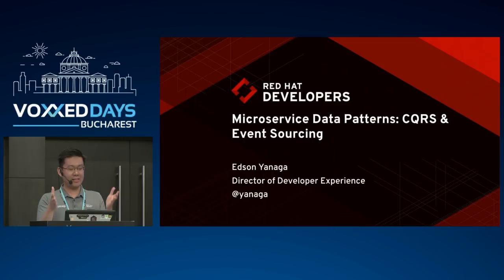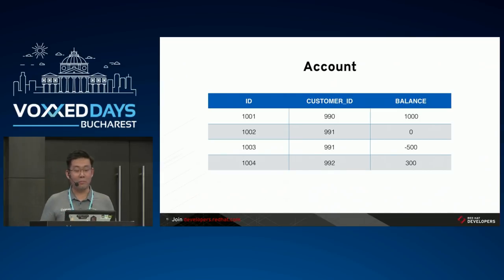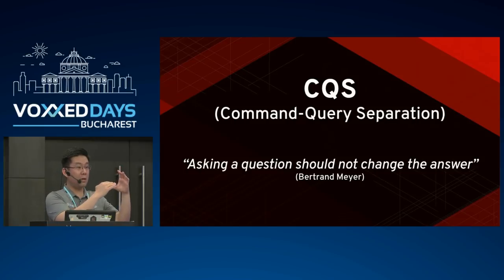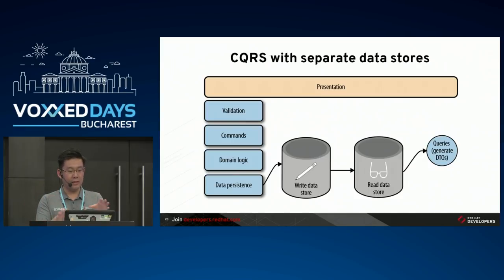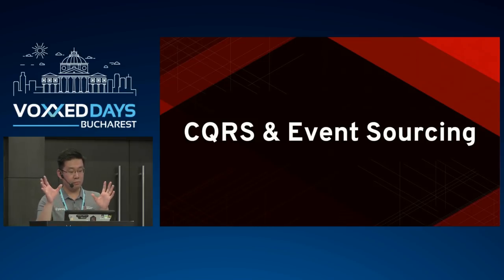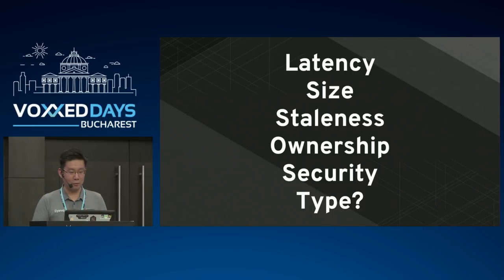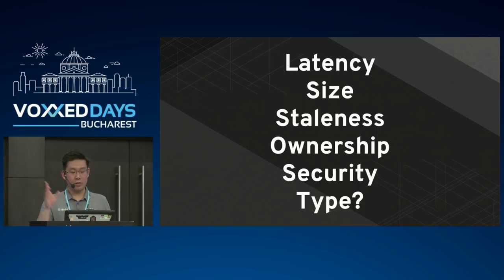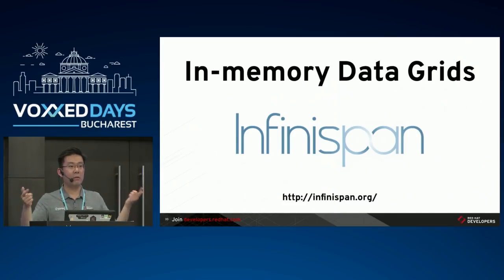Microservices Data Patterns: CQRS & Event Sourcing by Edson Yanaga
Different types of data require different approaches of how you distribute & manipulate your data. Update frequency? Staleness? Legacy or new? Push or Pull? Check this session to see how different technologies can be applied to solve a plethora of data scenarios with different requirements.